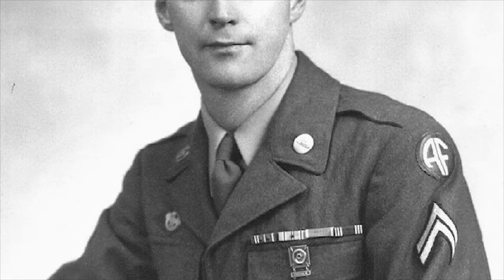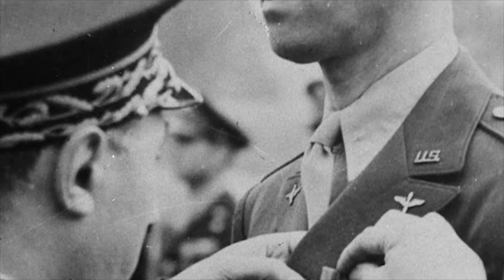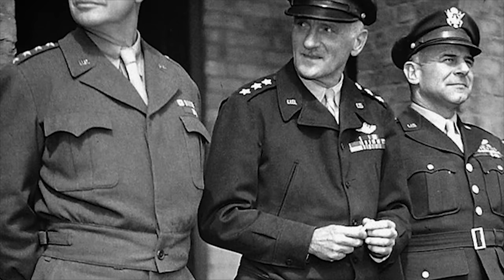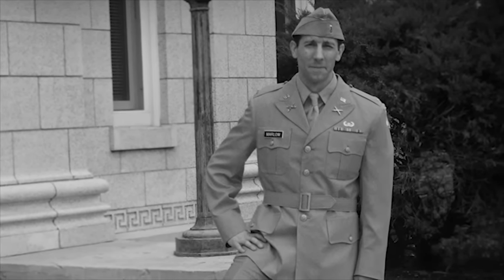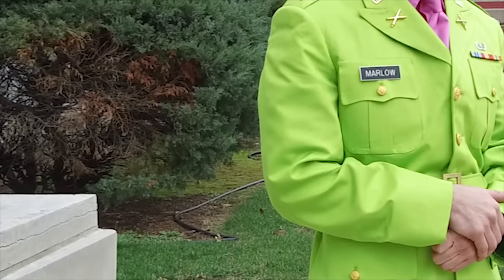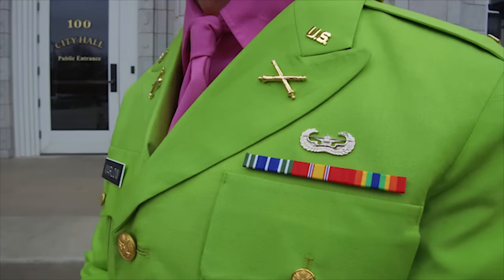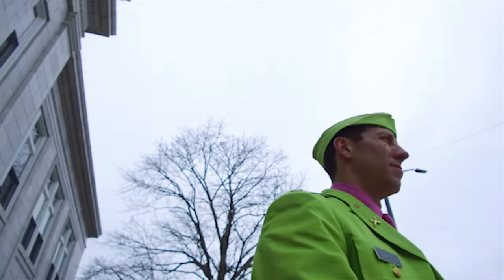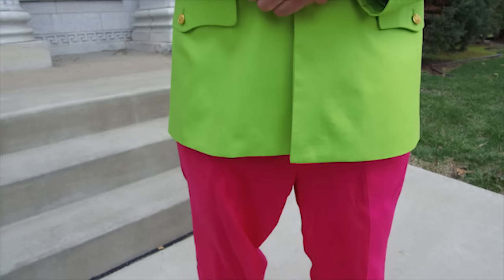Exclusive Pinks and Greens First Look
See Marlow White's exclusive new Pinks & Greens uniform.  We prepared this special presentation video for our dedicated fans!

Let us know what you think about these upcoming uniform changes!